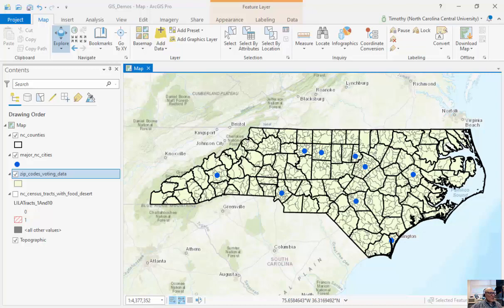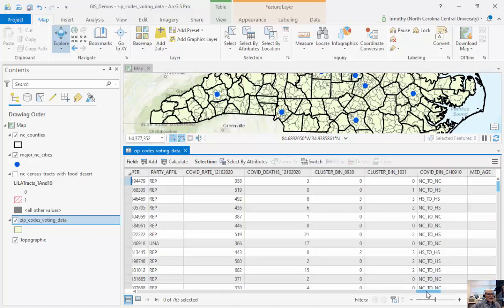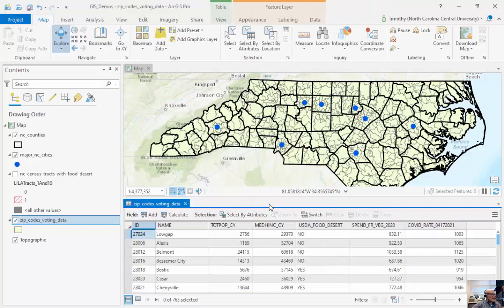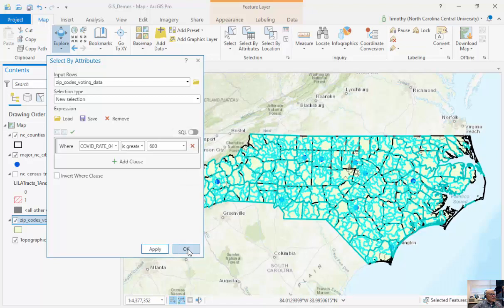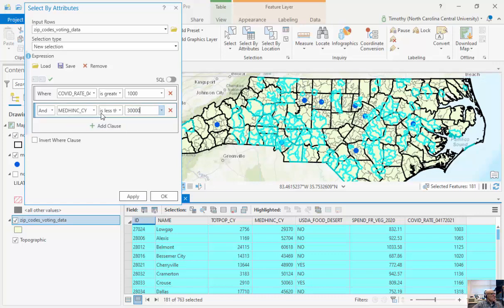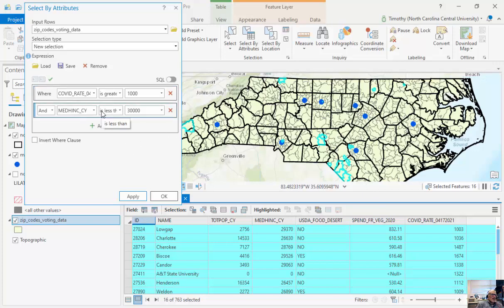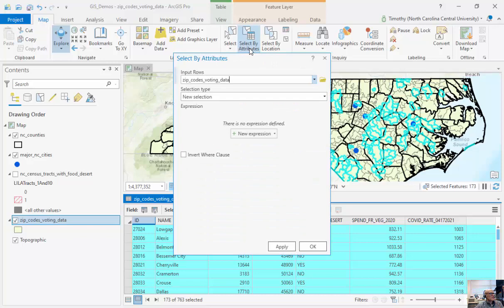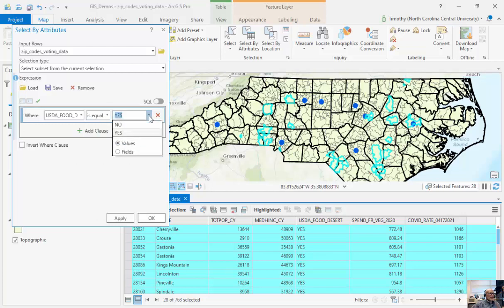Running Attribute Queries in ArcGIS Pro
In this video, we address how to run attribute queries in ArcGIS Pro using county, city and zip code data for the state of North Carolina.  Attribute queries ask questions of the attribute data, which describe the data using different fields.  For example, ZIP codes have population, incomes and COVID-19 rates which we can query (find all ZIP codes whose COVID-19 rate is great than 1,000 for example).  We can look for all occurrences of the word "ASSAULT" in crime types using a query generator or SQL statement.